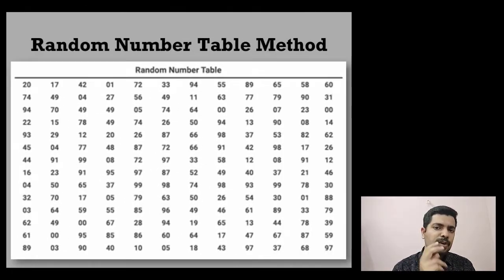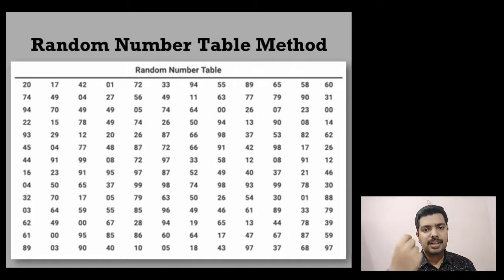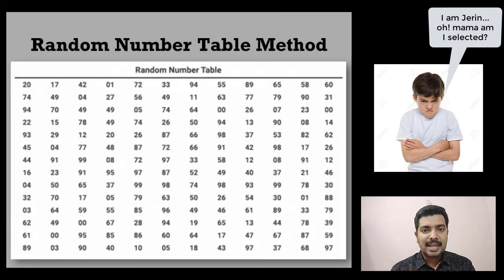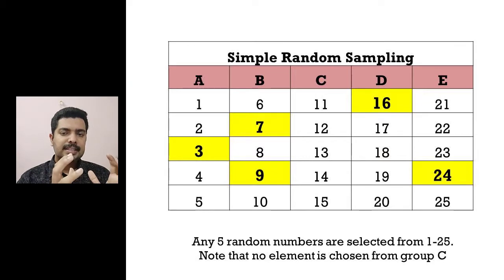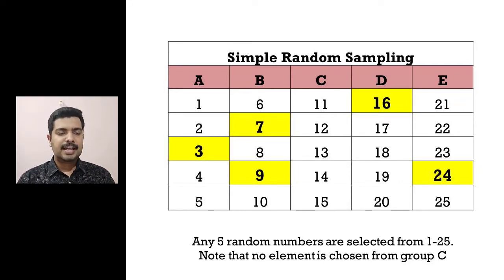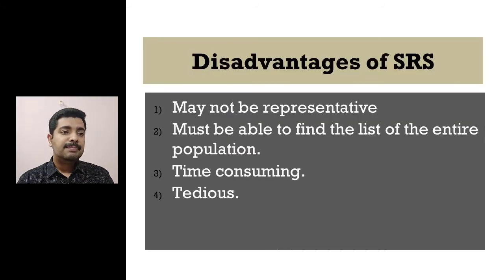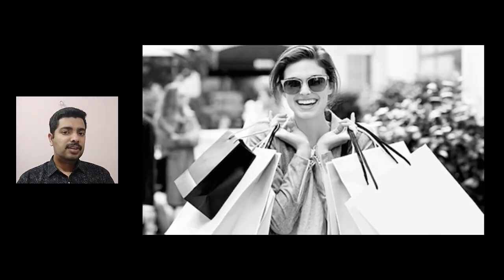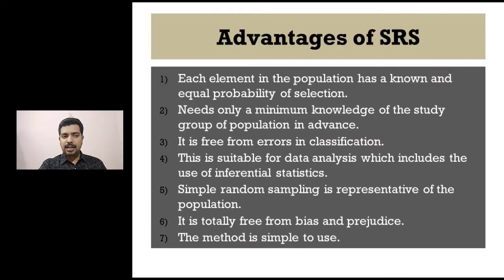Simple Random Sampling in Research Methodology by Prof. Jithin Benedict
Simple Random Sampling in Research Methodology by Prof. Jithin Benedict. Useful for Research Scholars, Graduation, Post Graduation, MBA, BBA, B. Com, M. Com, UGC NET (Management and Commerce stream) aspirants.